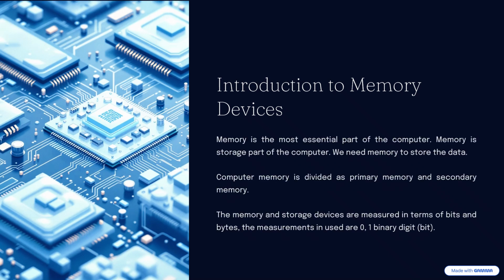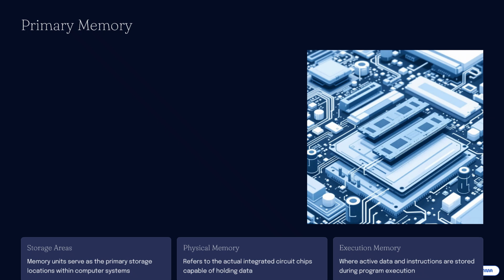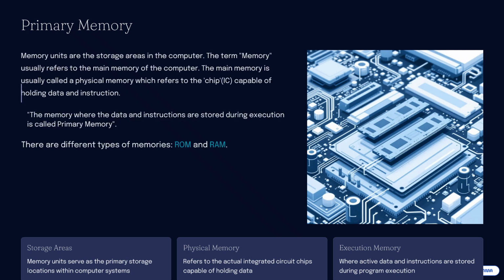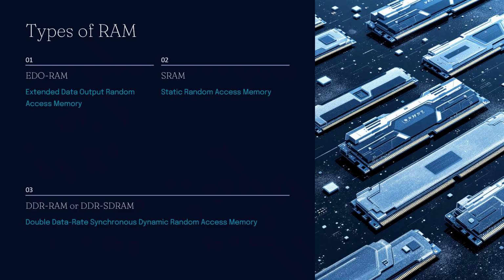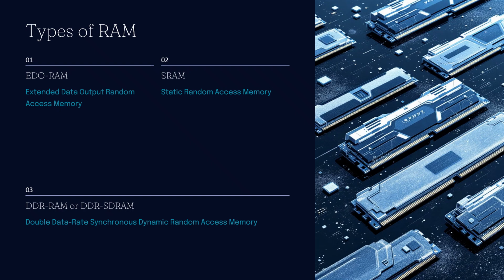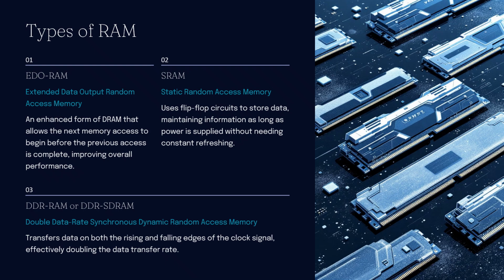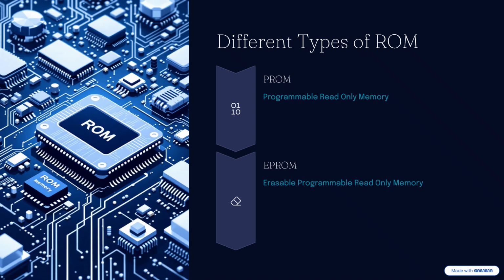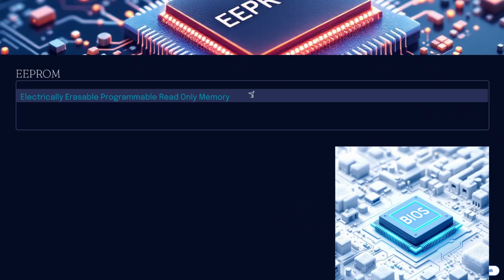CLASS: BCA| SEP | CHAPTER 1 | L- 5| C-PROGRAMMING – COMPUTER FUNDAMENTALS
COURSE                : BCA
SEMESTER           : I SEM
SUBJECT              : C PROGRAMMING
CHAPTER NAME: COMPUTER FUNDAMENTALS
LECTURE              : 5

Welcome to any time learning @Sowmya Tutorials